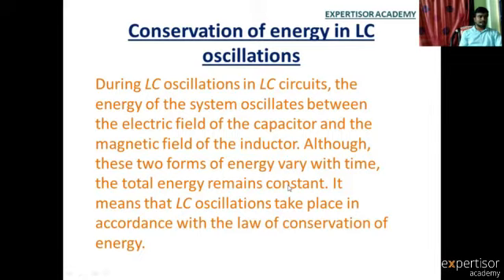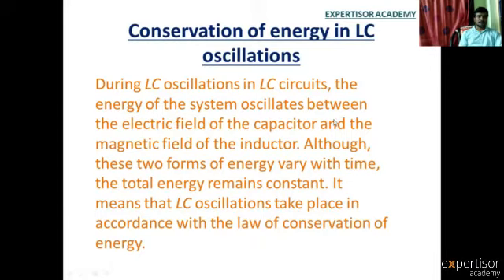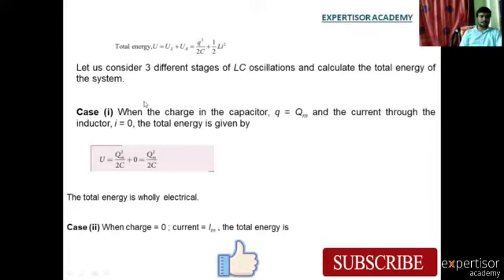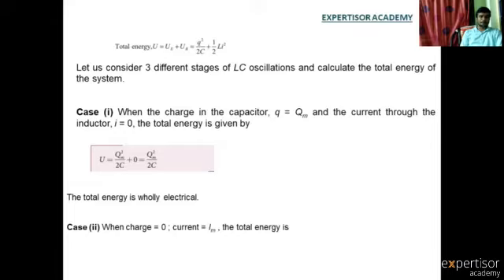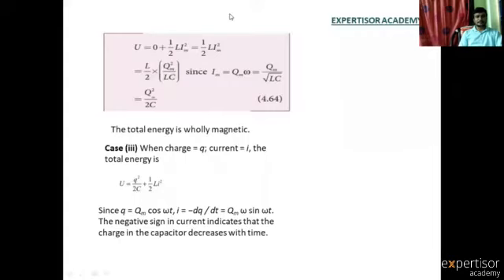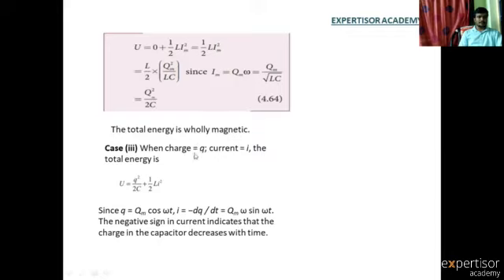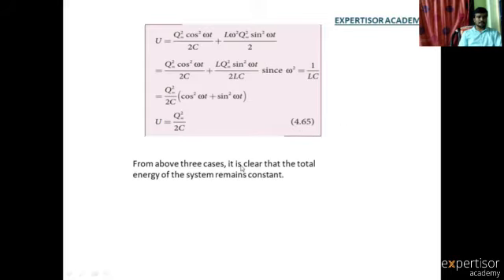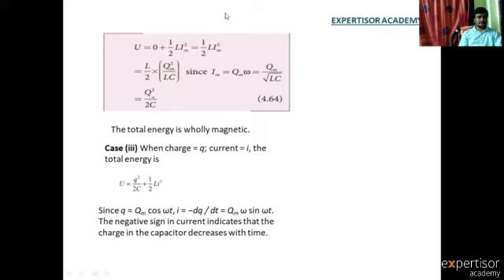Class12Physics|Conservation of Energy in LC Oscillations & Energy Conversion During LC Oscillations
Hi All,
This video is about the Conservation of Energy in LC Oscillations & Energy Conversion During LC Oscillations from the class 12 physics Tamilnadu syllabus.